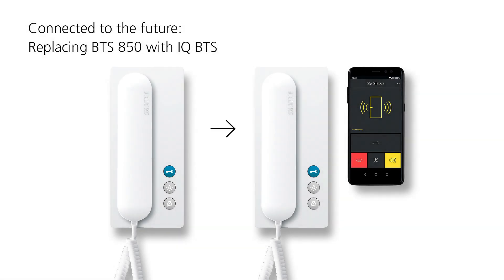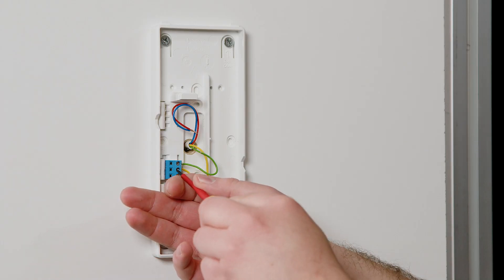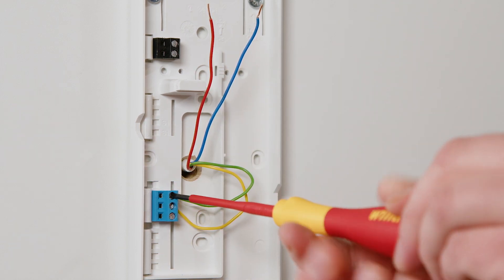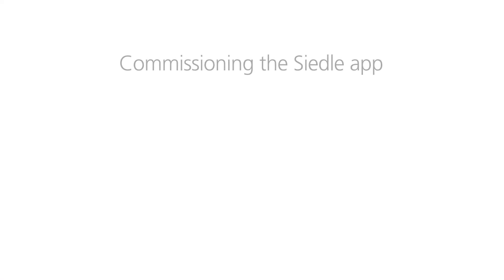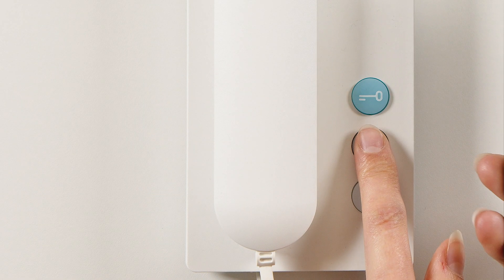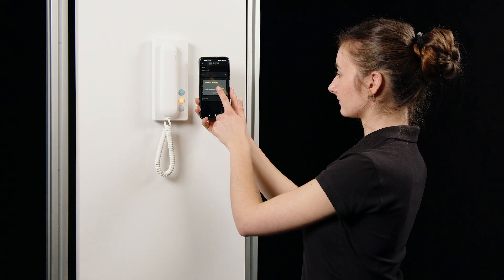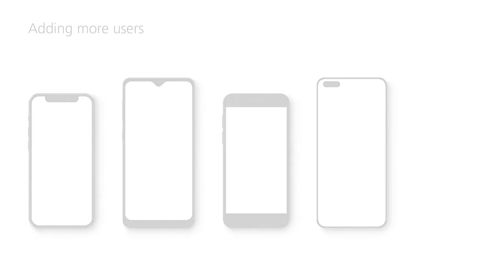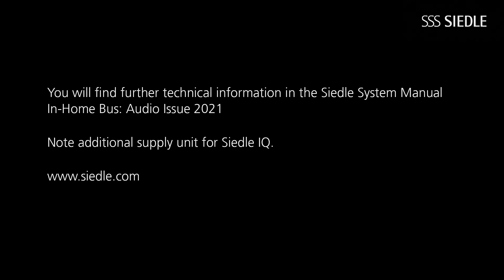Goodbye old. Hello app: Replacing BTS 850 with BTS (In-Home bus)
Mobile door communication with Siedle made simple: removing the existing Siedle BTS 850 in-house telephone and mounting the brand-new Siedle IQ BTS is almost self-explanatory. Apart from connecting the two existing wires from the bus line, the only other task that needs to be done is to connect an additional power supply unit for a stable WiFi link. Then install and activate the Siedle app on the user’s smartphone. That’s it.

You will find all the relevant information on door intercom systems in the Siedle In-Home bus in our System Manual

The display in the Siedle app may vary according to operating system and release version.